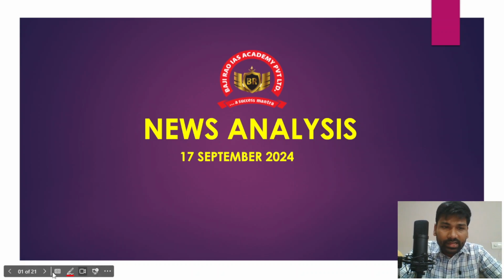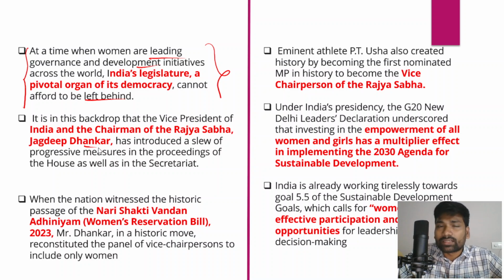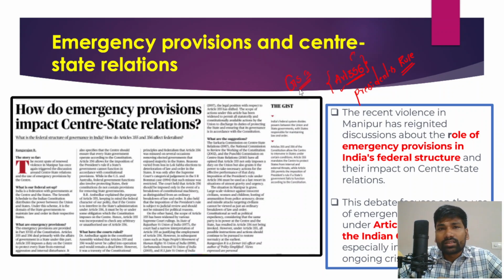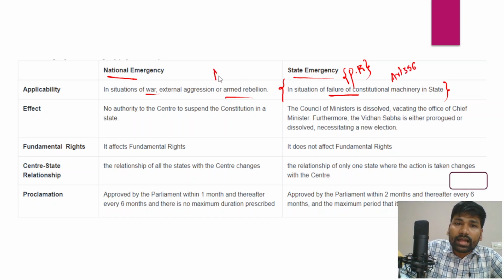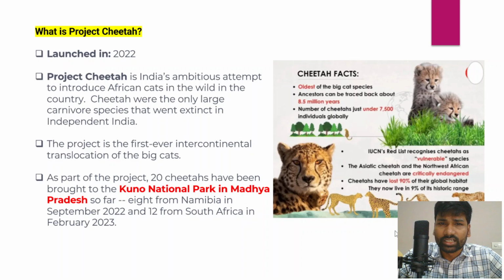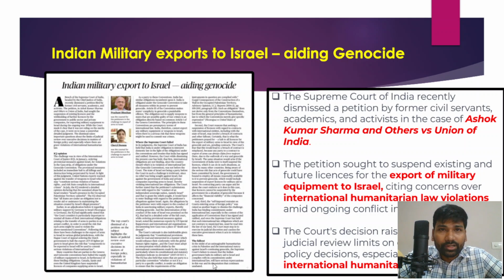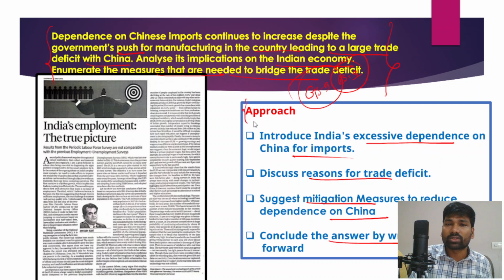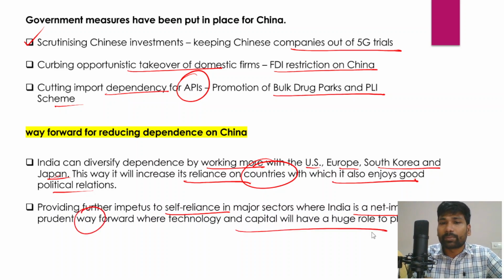17 SEPTEMBER 2024 | The Hindu Analysis | Daily Current Affairs, UPSC IAS | BAJIRAO IAS ACADEMY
17 SEPTEMBER 2024  | The Hindu Analysis | Daily Current Affairs, UPSC  IAS | BAJIRAO IAS ACADEMY |

UPSC ,IAS ,Answer-key